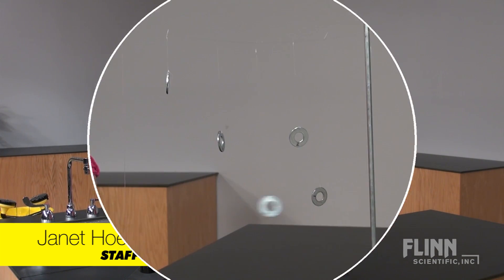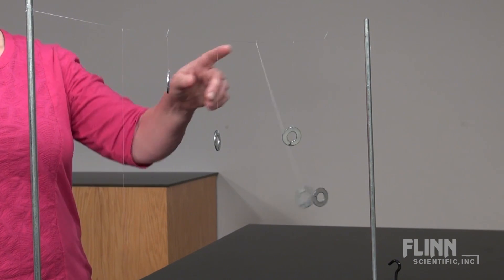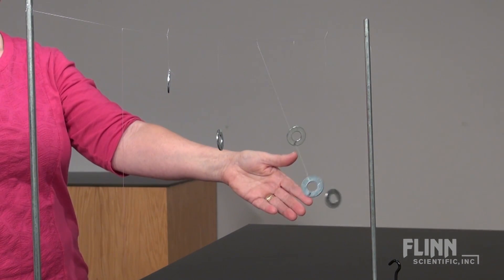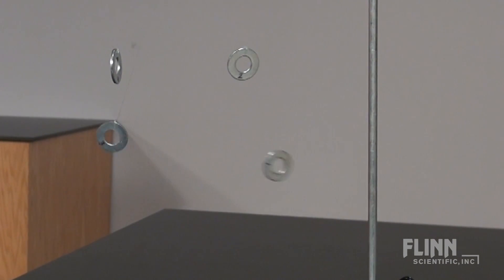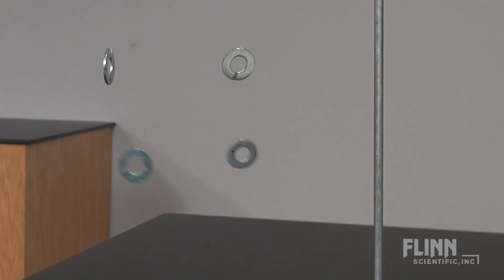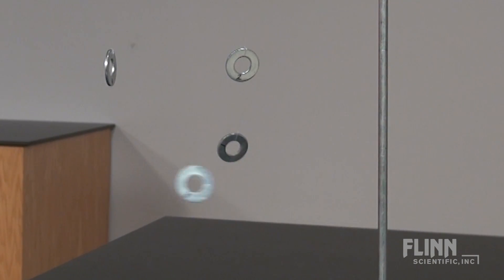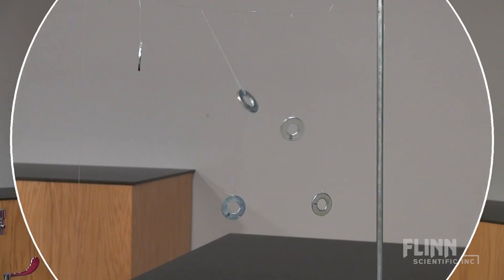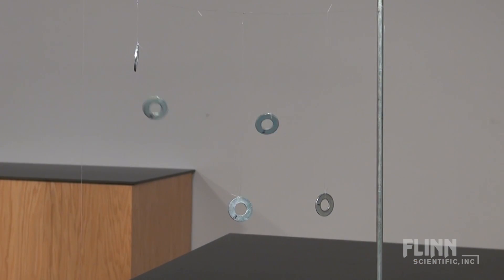How Resonance Works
An easy-to-make “swing set” of six pendulums reveals patterns that indicate resonance.